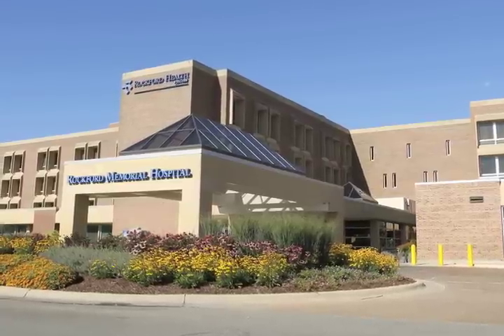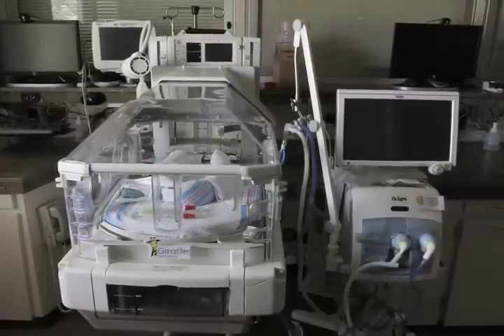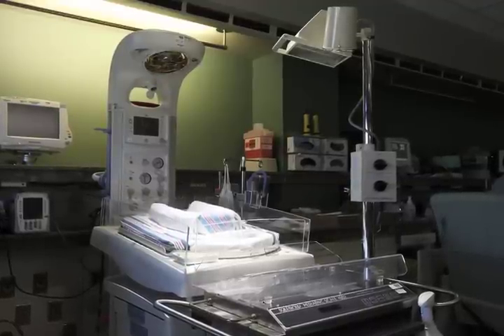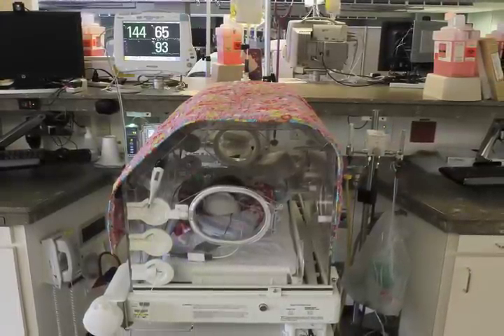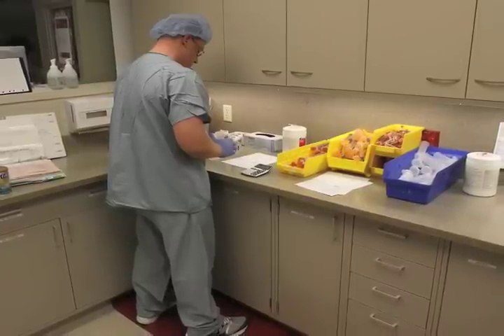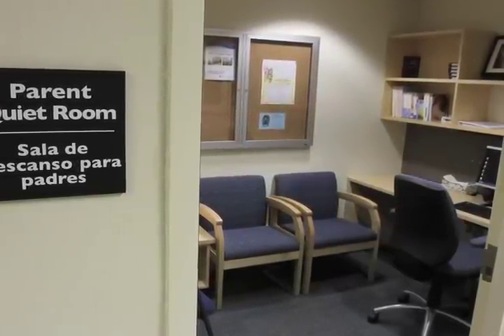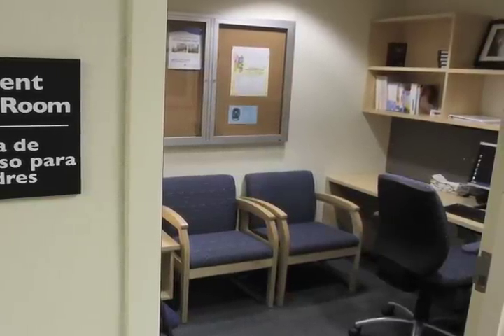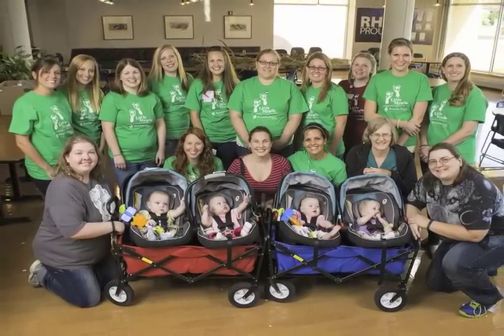Virtual Tour of the Level III Neonatal Intensive Care Unit at Rockford Memorial Hospital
Rockford Memorial Hospital’s highest-rated Level III neonatal intensive care unit (NICU) provides care for premature, critically ill, and injured newborns from throughout the region.

Our 46-bed NICU is staffed by a multidisciplinary care team of physicians, registered nurses, respiratory therapists, neonatal nurse practitioners, pediatric therapy services, and consulting physicians. All have extensive training in the care of premature and ill infants. Neonatologists provide 24-hour in-house coverage, and registered nurses must complete a comprehensive 18-week orientation program. We also have dedicated NICU staff provide neonatal transport services for infants requiring transfer.

Please take a moment to watch a virtual tour of our NICU unit.